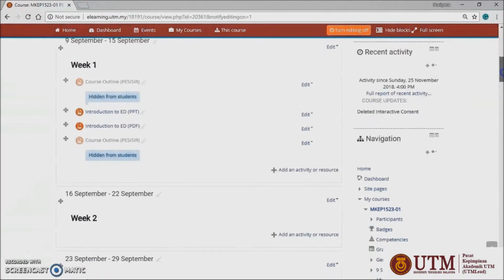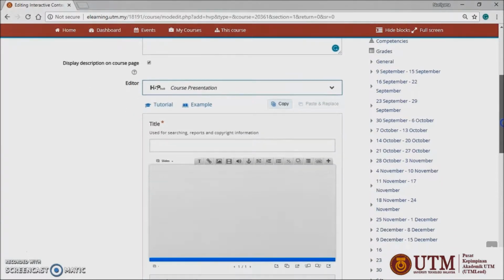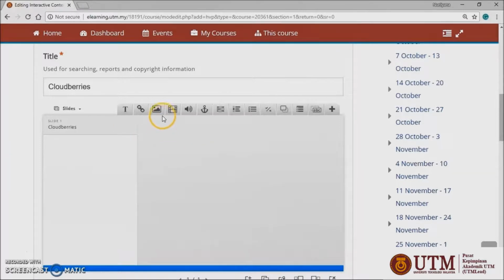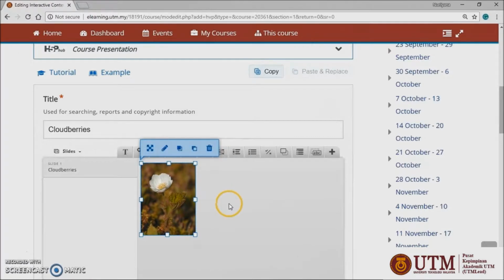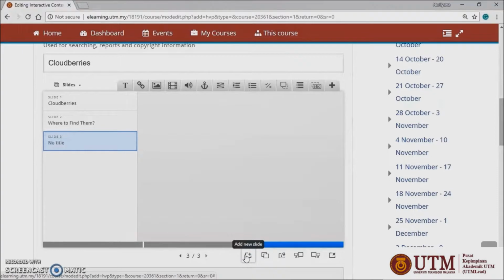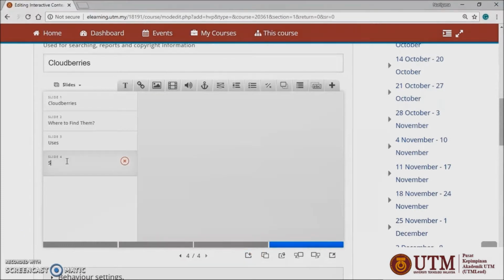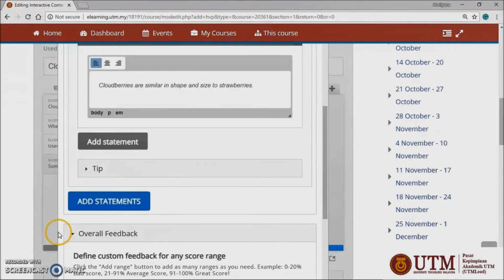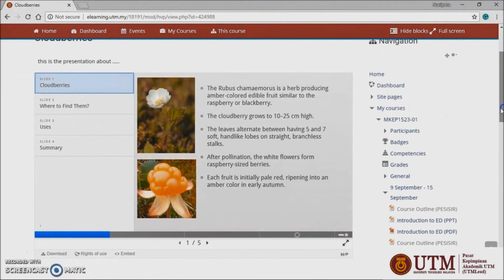Course Presentation using H5P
H5P Course Presentation